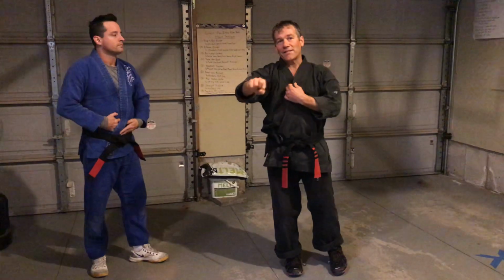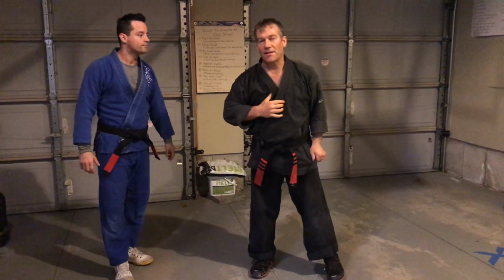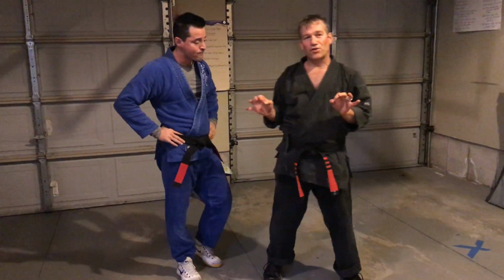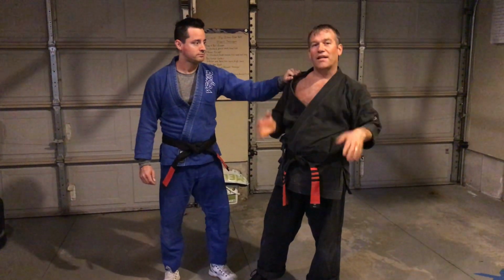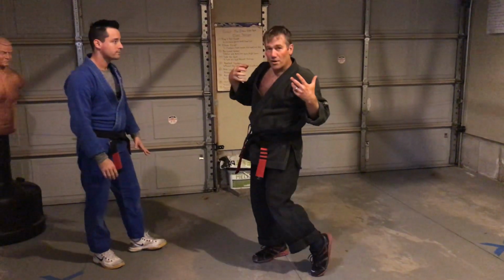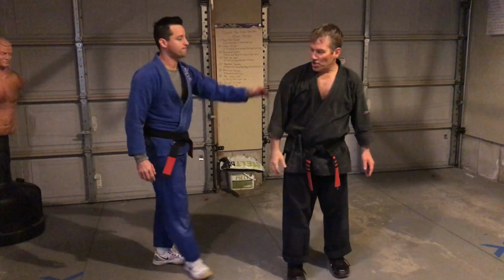KENPO Obscure Claws - Jamie Seabrook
Obscure Claws is a green belt self-defense technique in American Kenpo. In this video, I show three variations of the technique to explore and try with a training partner.